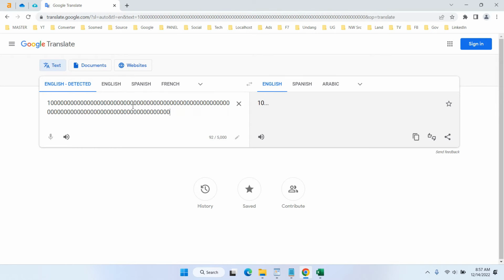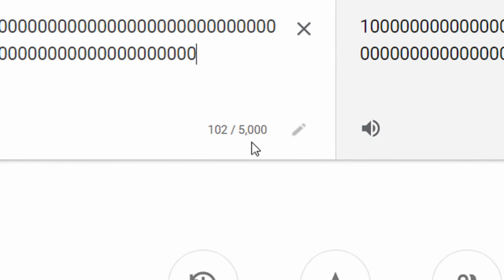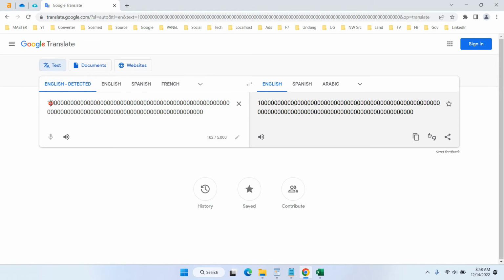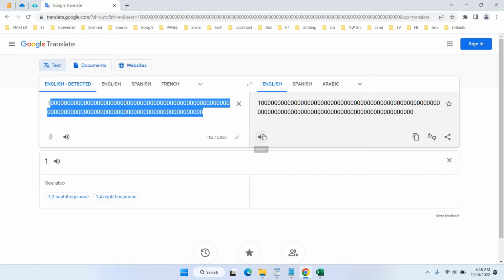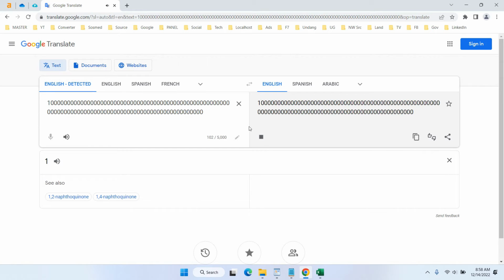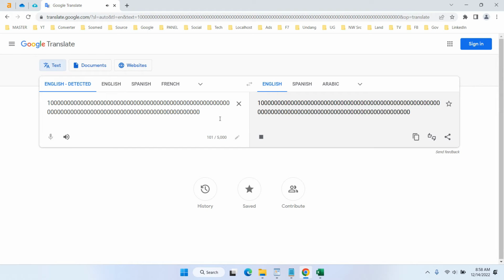How to Make Google Translate Moan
Tutorial how to make google translate moan.